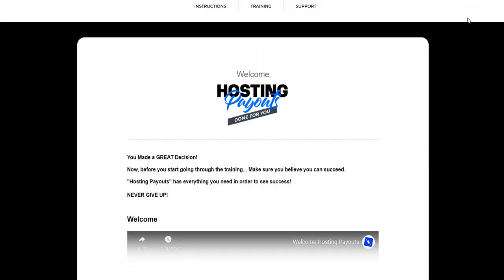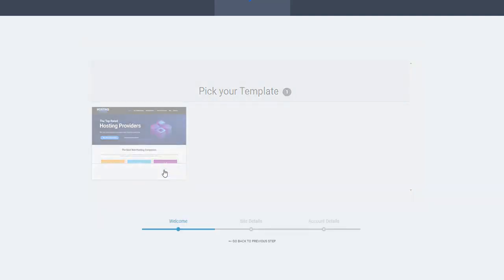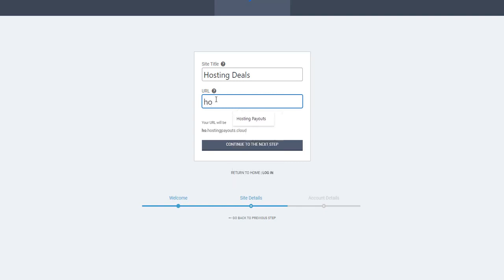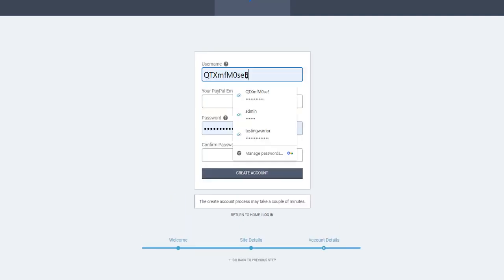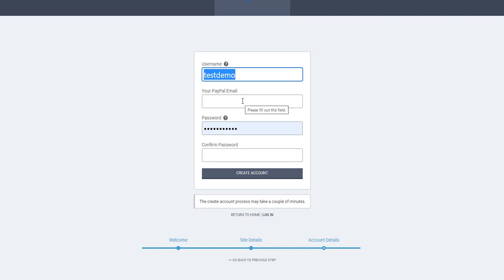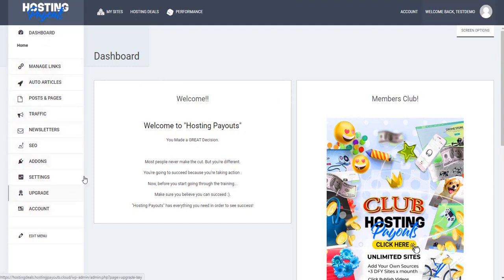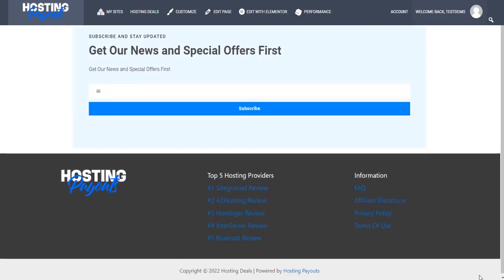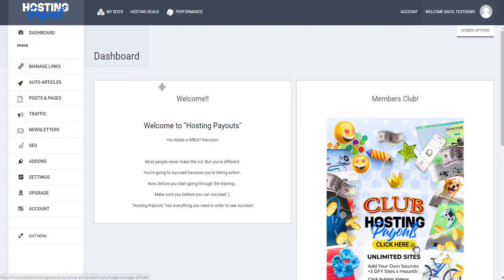Hosting Payouts OTO - 1 to 5 OTOs links Below - Hosting Payouts Bonuses